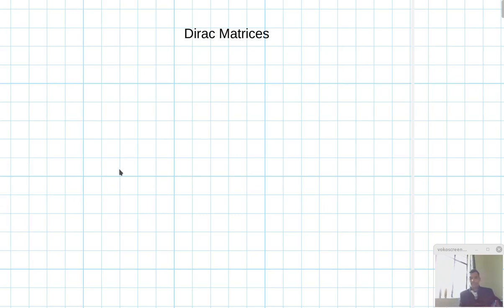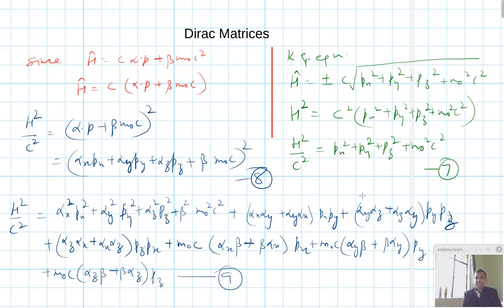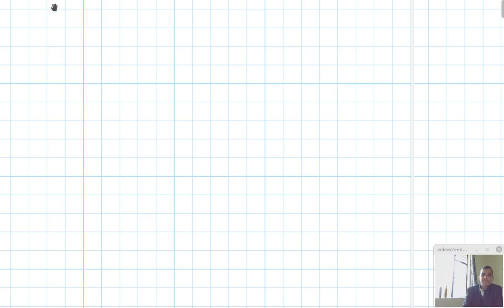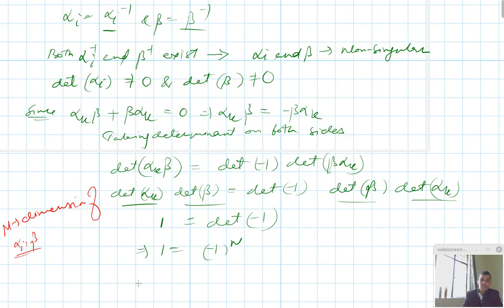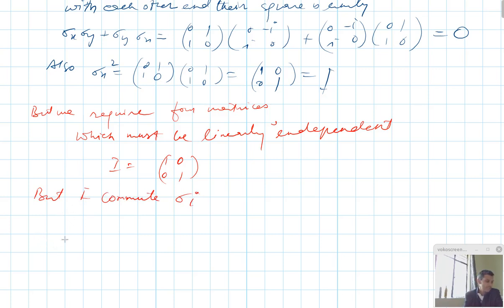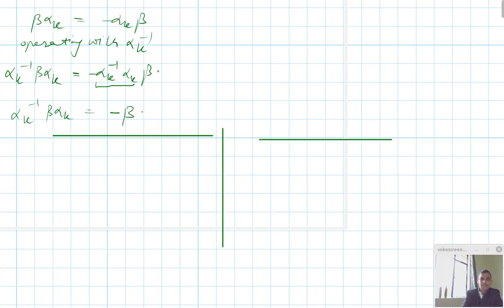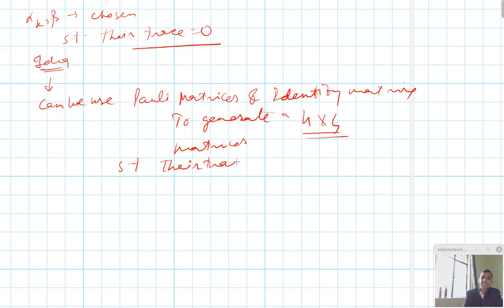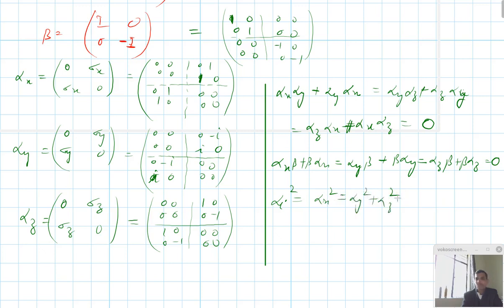Lecture 3.9: Relativistic Dirac Equation: Dirac Matrices